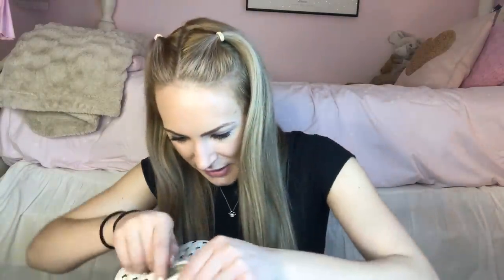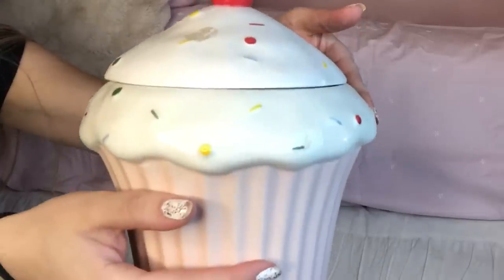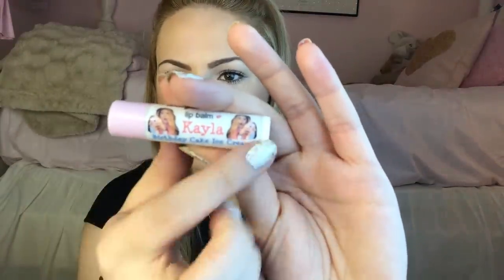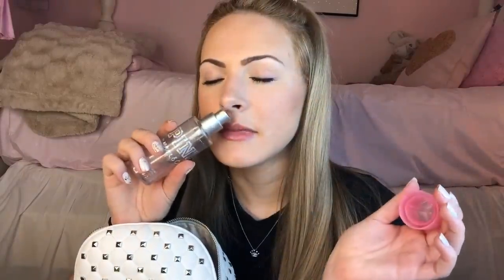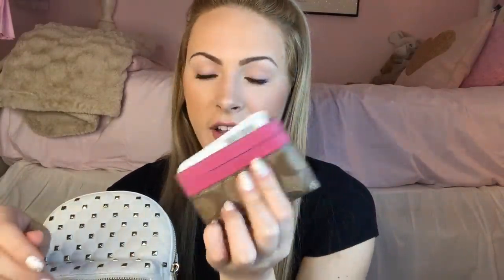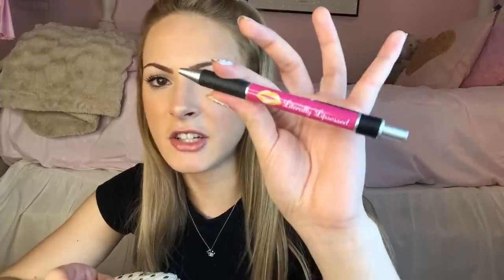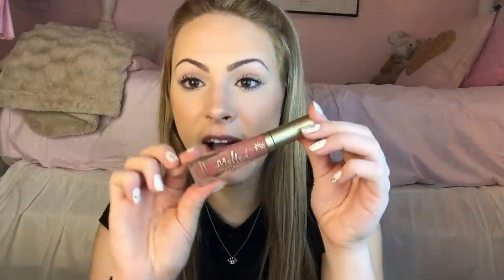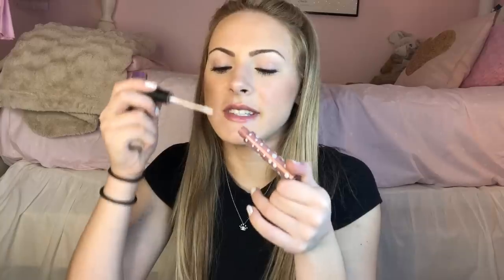Find Out What's REALLY in my PURSE! 🤭 (DECLUTTER)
In this video I DECLUTTER my purse with you guys, and I show EXACTLY what is inside of it! I hope you all enjoyed watching! ILYSM!

ORDER MY LIPSESSED HERE!

eBay shop